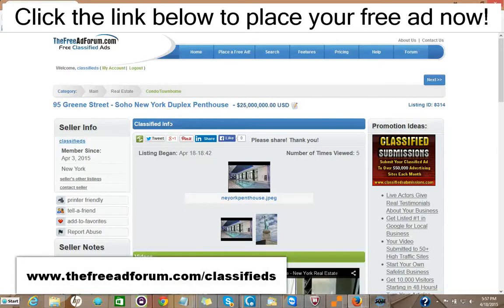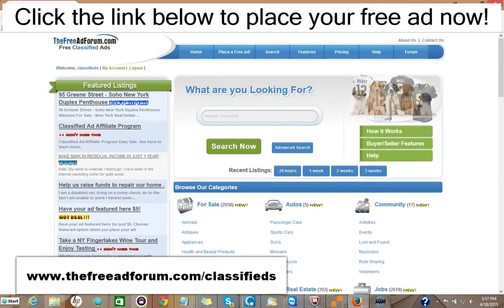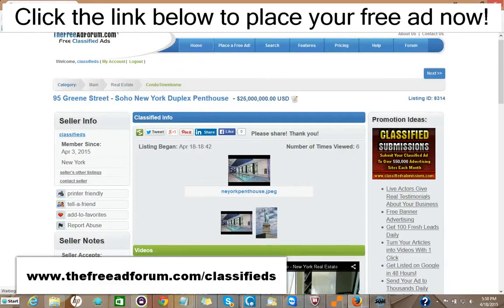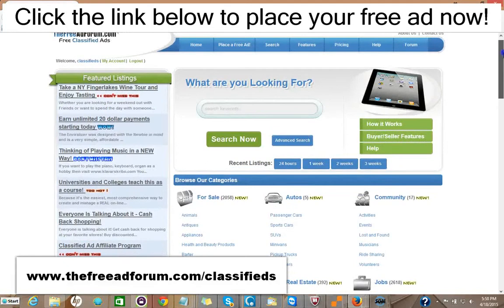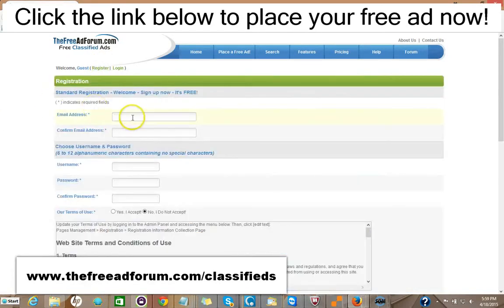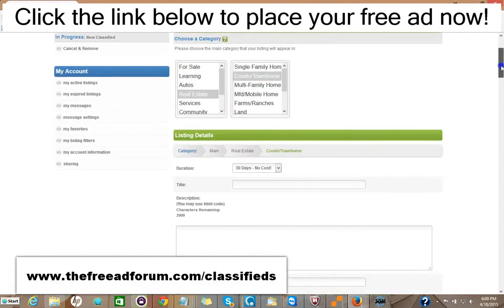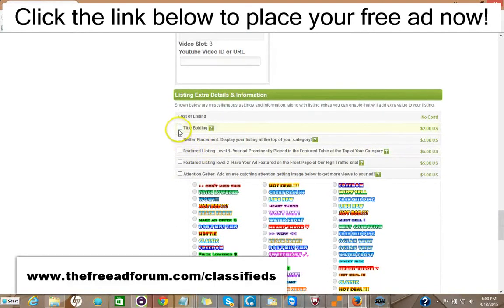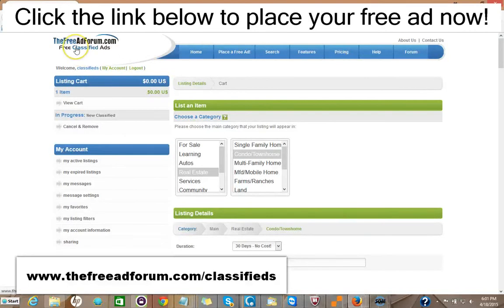Incredible Blacksburg Craigslist Alternative Real Estate Classified Ads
You must see these! Craigslist Alternative Real Estate Classified Ads